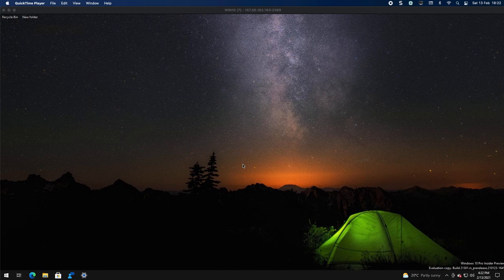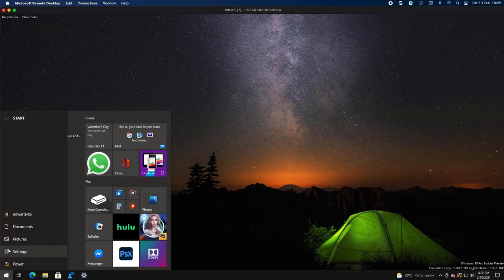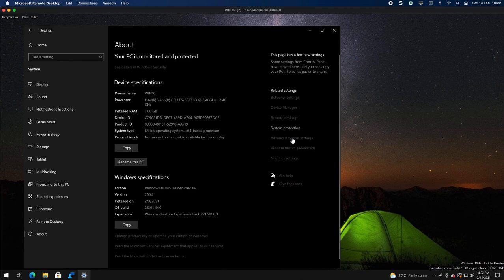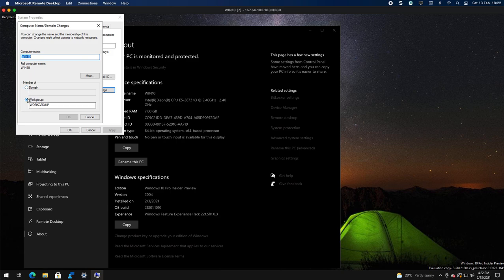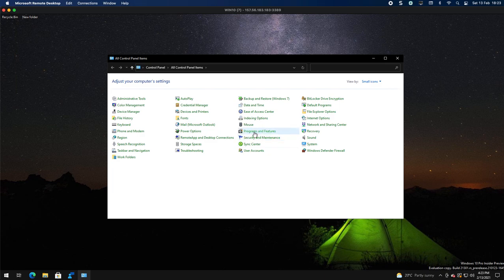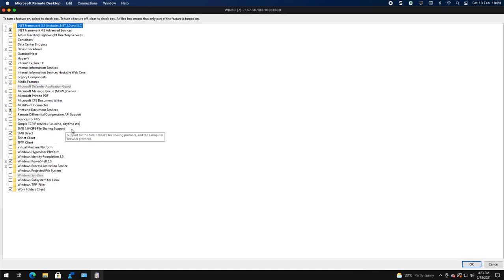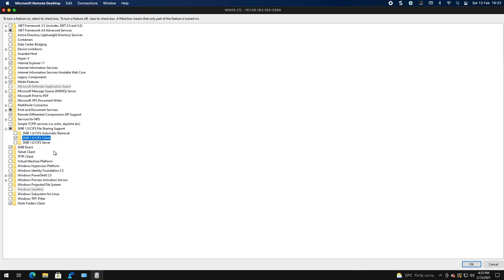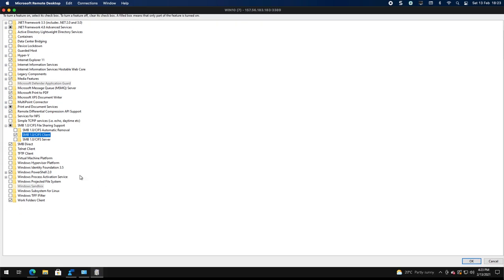Windows 10 Insider - Join domain option grey out in Windows 10 Pro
Are you facing the issue where the "Join domain" option is greyed out in Windows 10 Pro? In this Windows 10 Insider tutorial, we will explore how to troubleshoot and fix the issue of the domain join option being disabled on your Windows 10 machine. We will also cover how to add Windows features to Windows 10 to enable the domain join functionality.